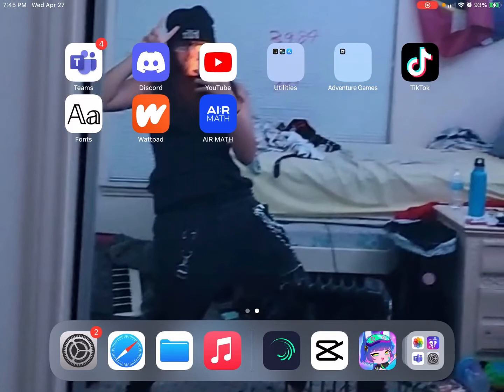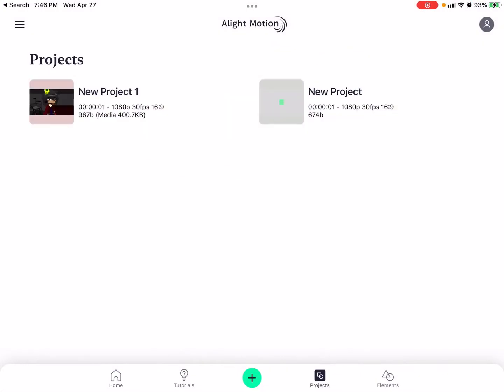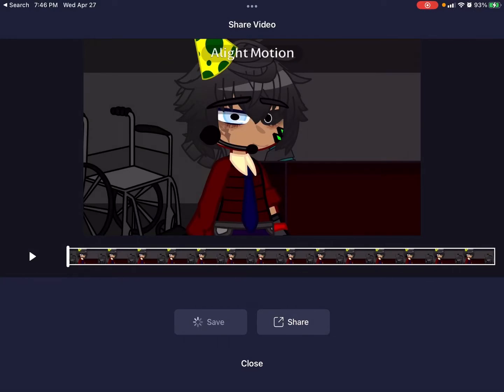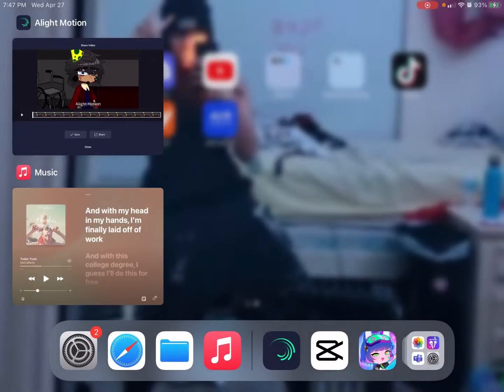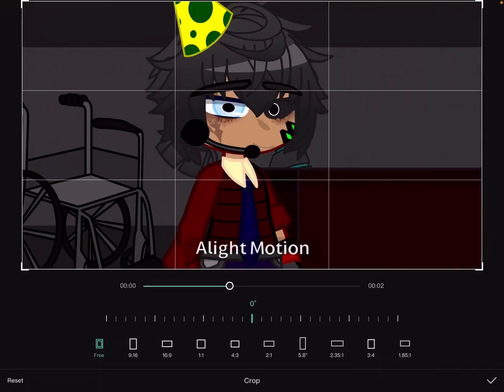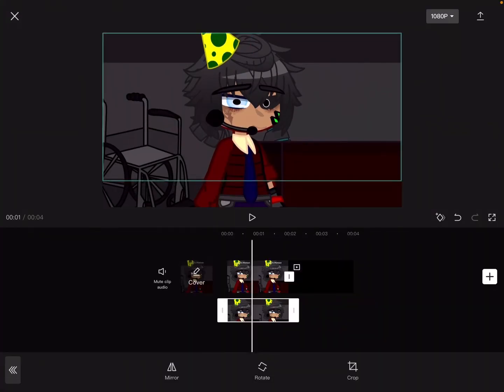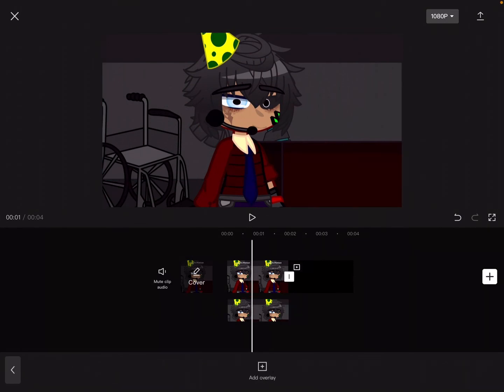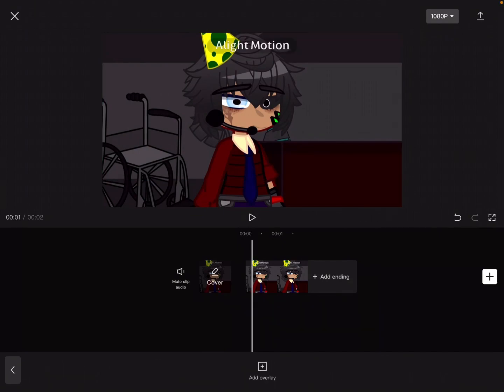How to get rid of the alight motion watermark FOR FREE -not illegal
I didn’t know what to post so here’s a tutorial on how to get rid of the Alight Motion watermark lol

⚠️Tw-
INSPO-
Age: 11

Year: 2022